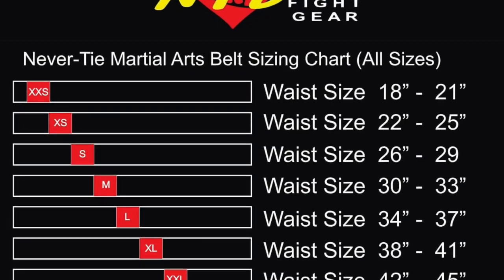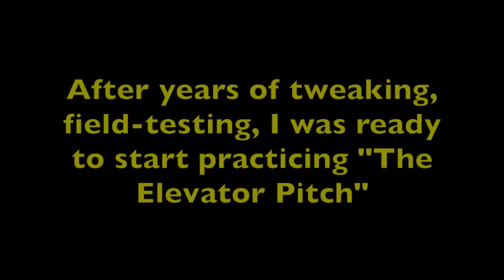"THE NEVER TIE BELT JOURNEY"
From inception, to patent, to now being used on every continent, follow the inventor Kathy Hubble in all her trials and tribulations of the invention and start-up of THE NEVER-TIE MARTIAL ARTS BELT...